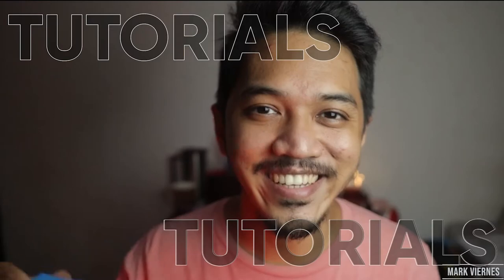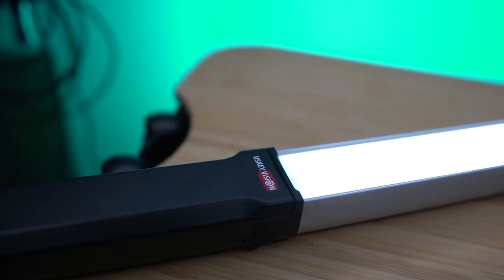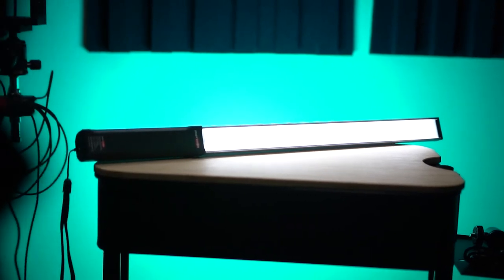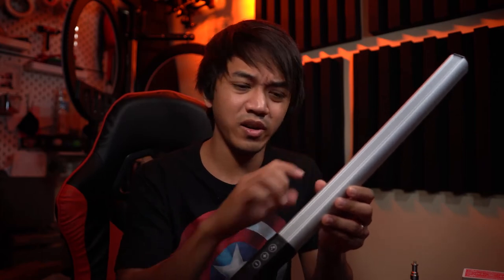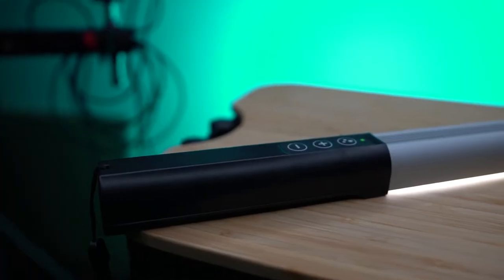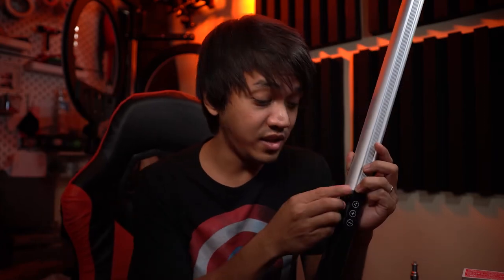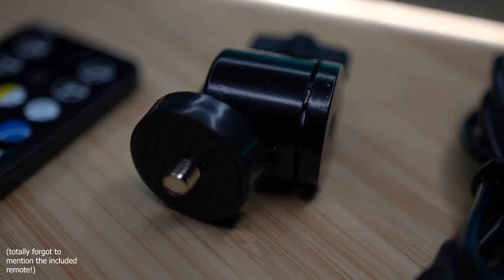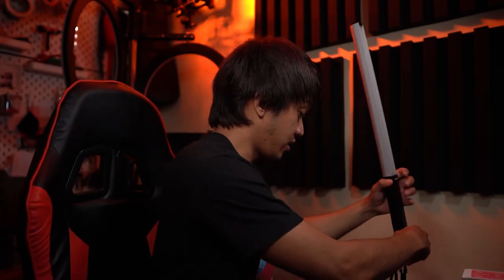USKEYVISION UVGL-2 RGB Video Light Wand Review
Gear review--
USKEYVISION UVGL-2

Gear used--
Camera - Sony A6400:

Mic - Boya BY-MM1:

Light stand:
(there's an option for 1-Pack)

If you have any questions please do comment them down below!